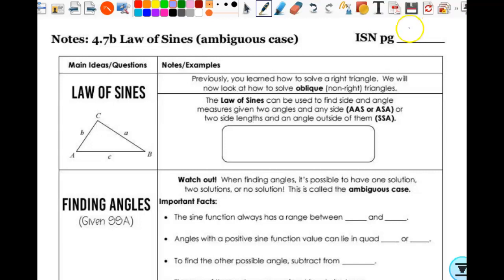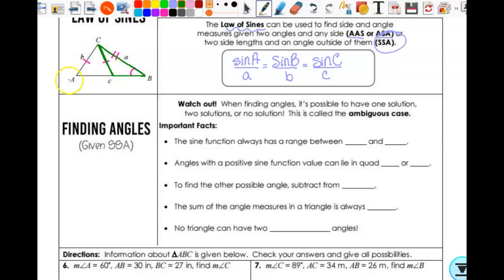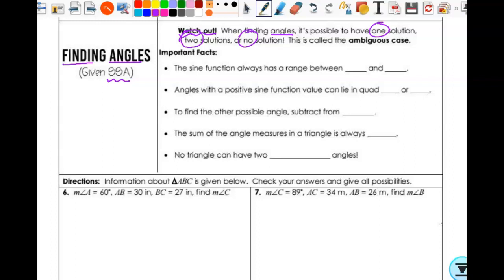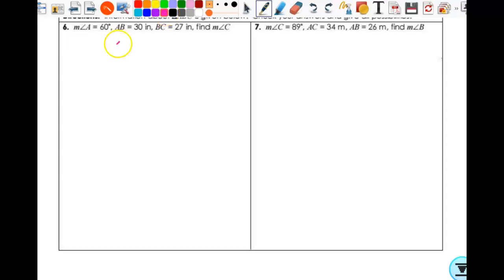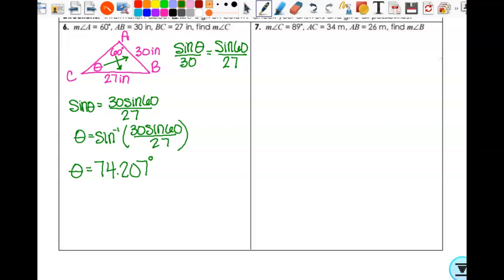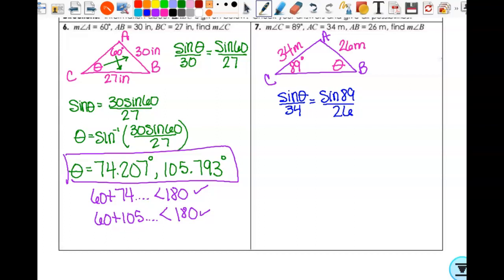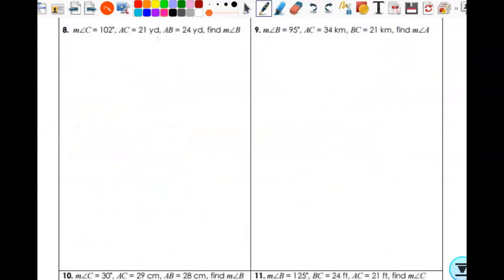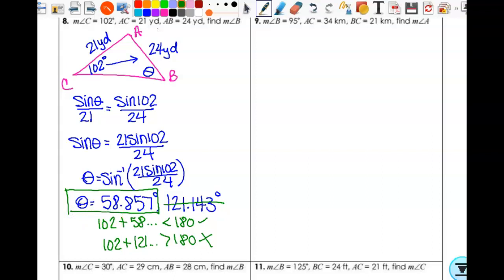4.7b Law of Sines (ambiguous case) 2223